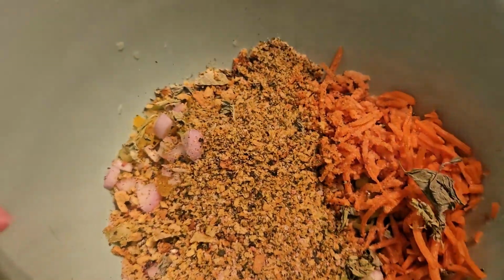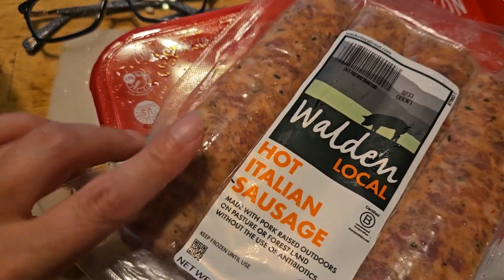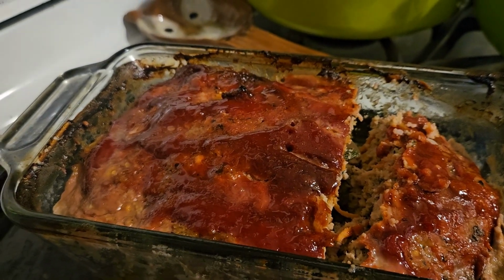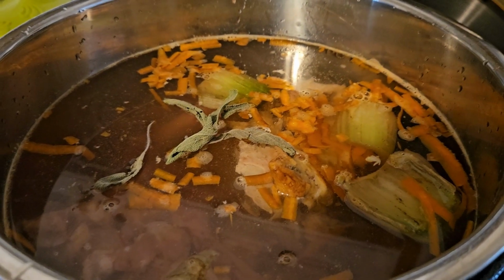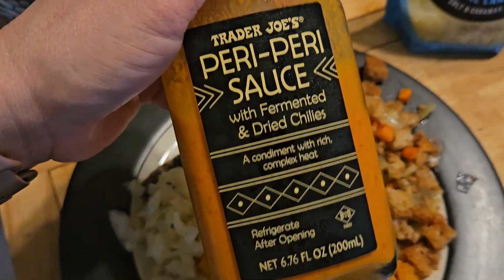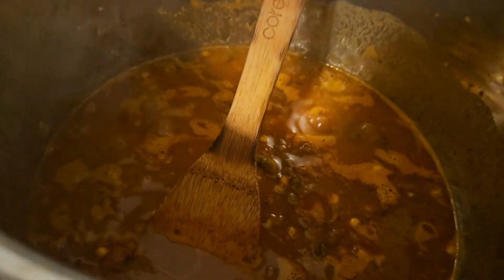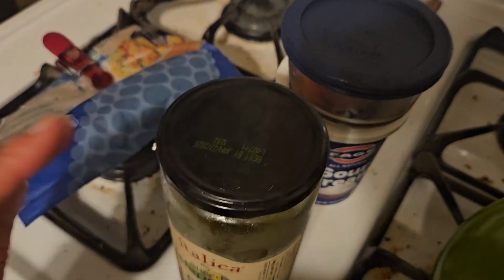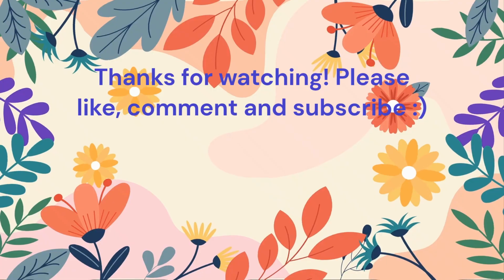Meal Prep and What We Ate in a Week | First Week of September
Meal prep with me and see what we ate in a busy week.